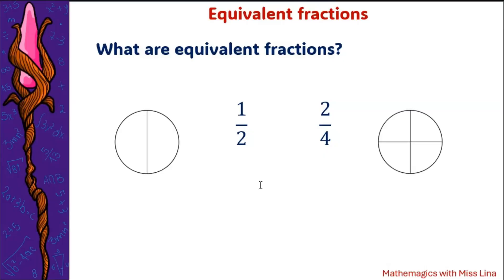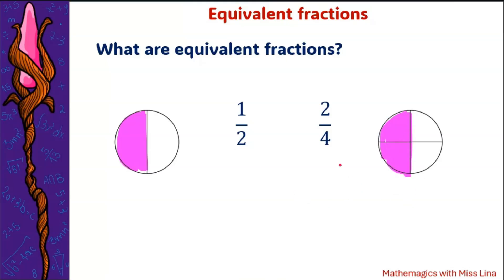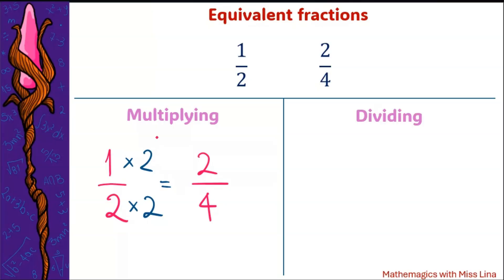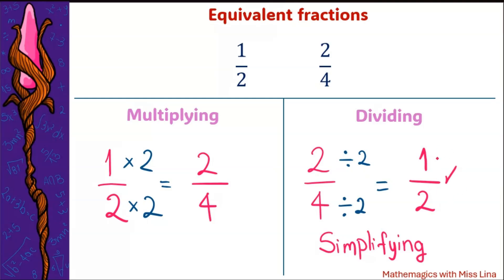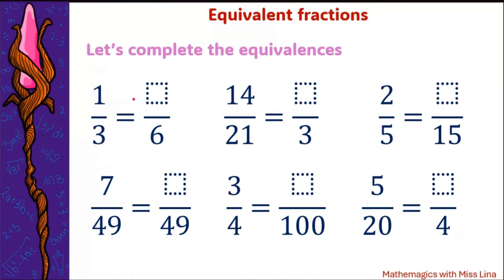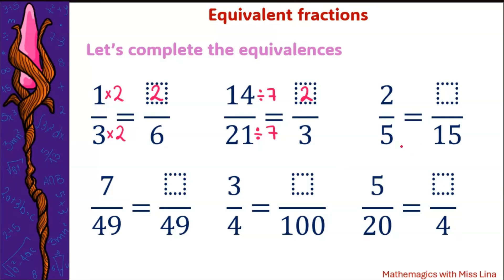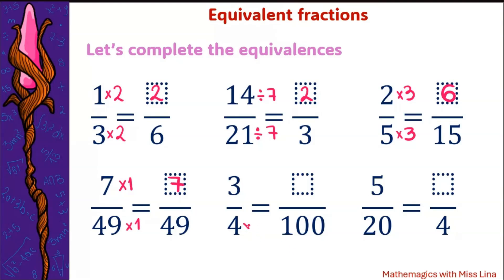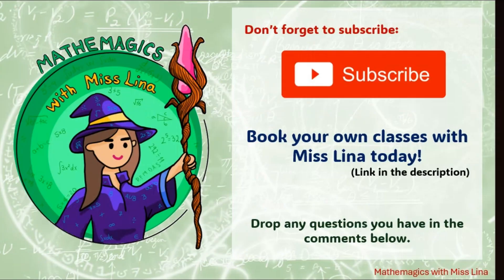Equivalent fractions. Primary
Learn what are equivalent fractions and how to find them. Use multiplication and division by numerator and denominator to find equivalent fractions, which represent the same amount with different numbers.

Content for primary level, tipically fourth and fifth grade.